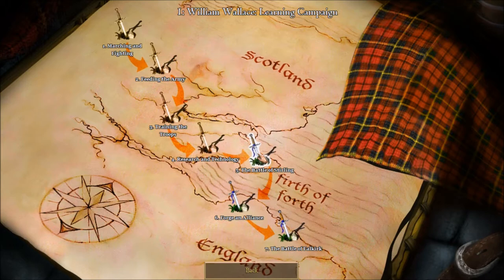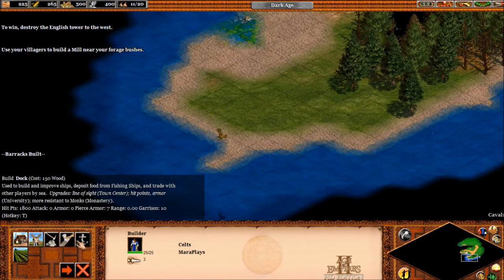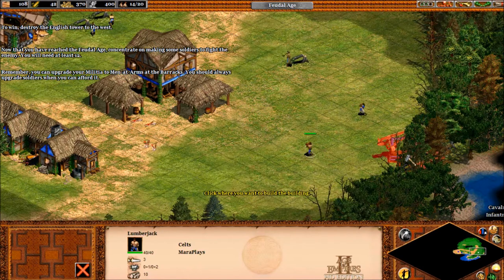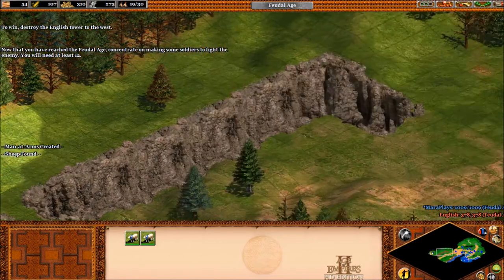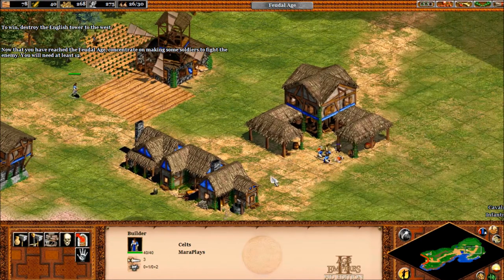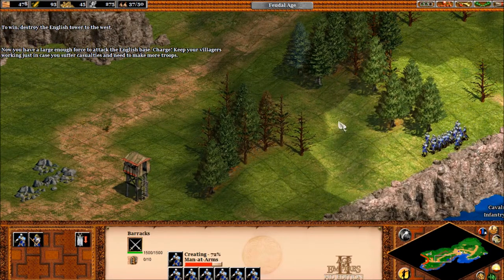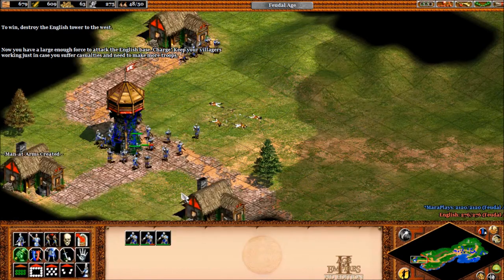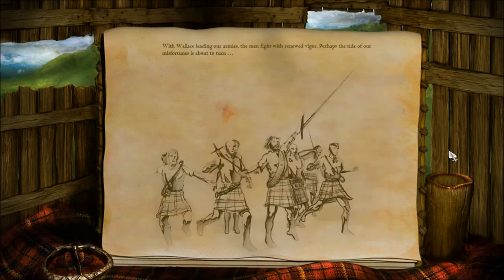AoE2 Campaign William Wallace 5: The Battle of Stirling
I play the 5th part of the William Wallace Learning Campaign. I set up a base, build an army, and attack the English! Will we be in the forest in the desert in Scotland? We shall see...